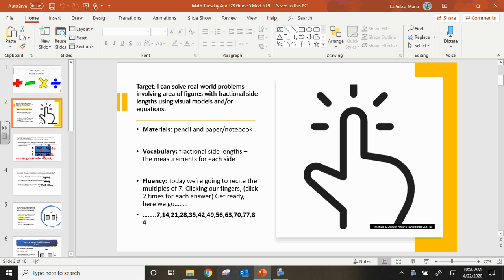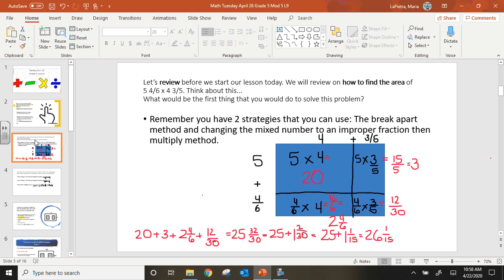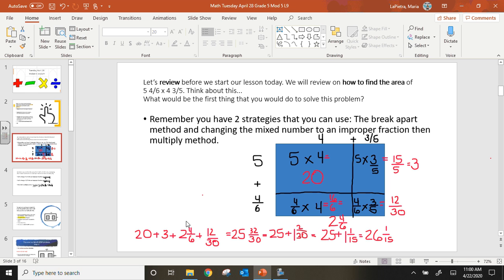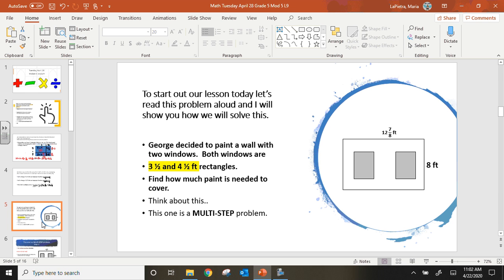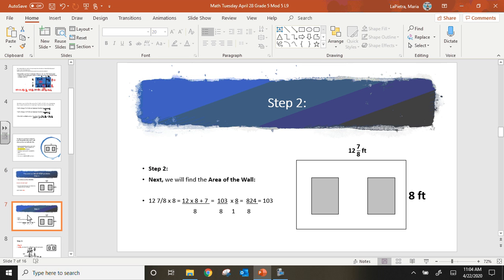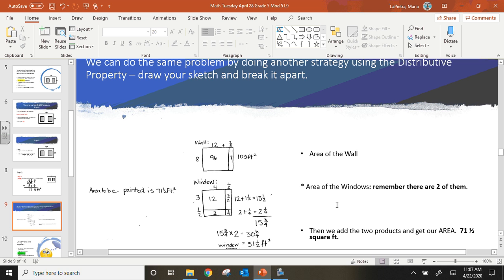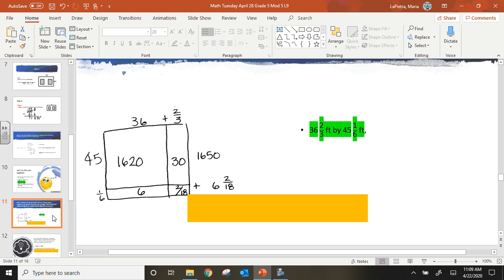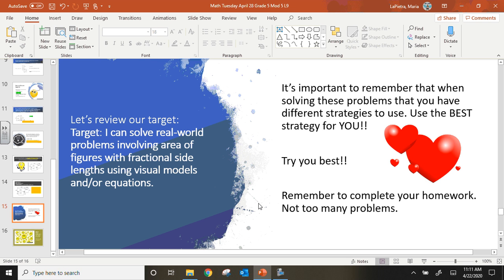Math Tuesday April 28 Lesson 9